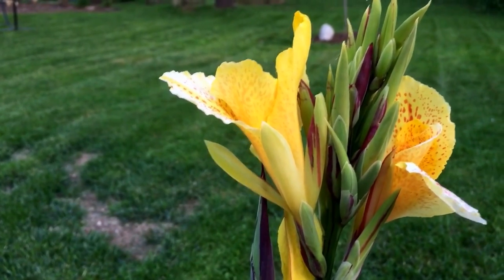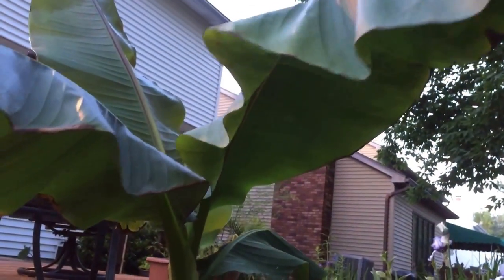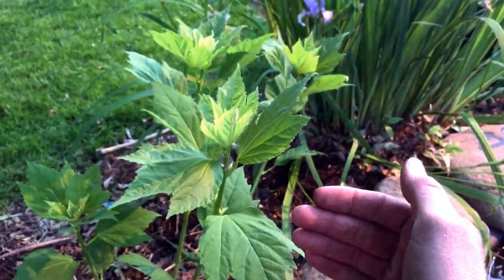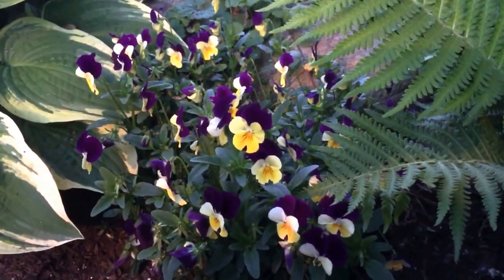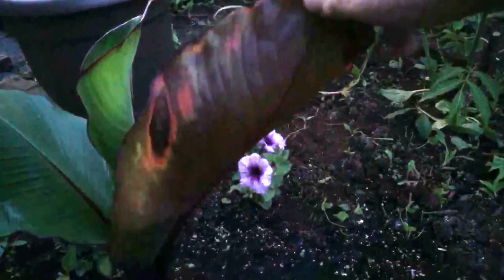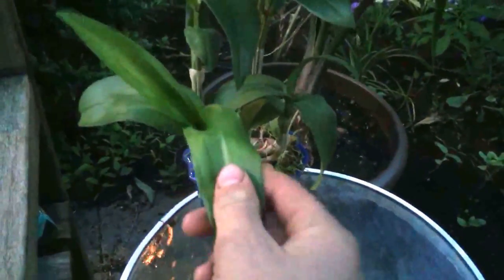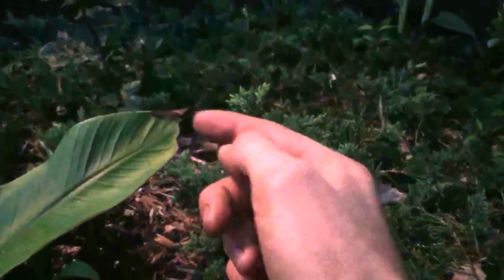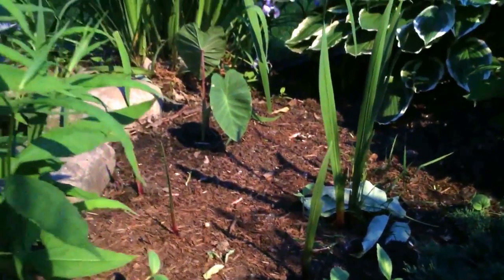AWESOME! June Tropical Garden Tour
You will see bananas, cannas, elephant ears, gladiolus, and tons of other cool plants, and also using guns as garden ornaments?!